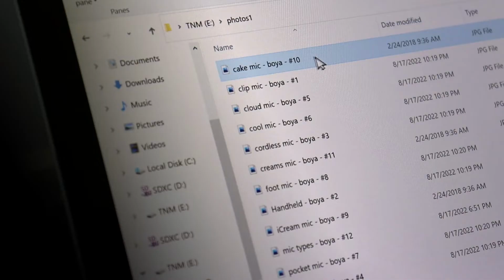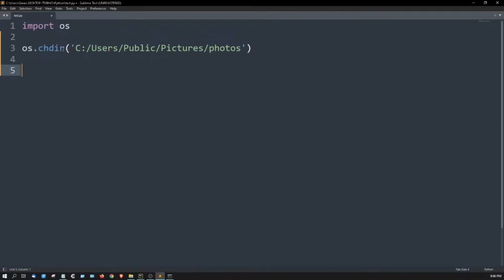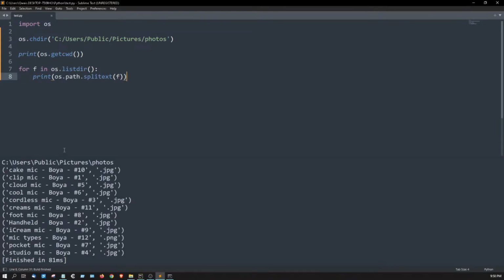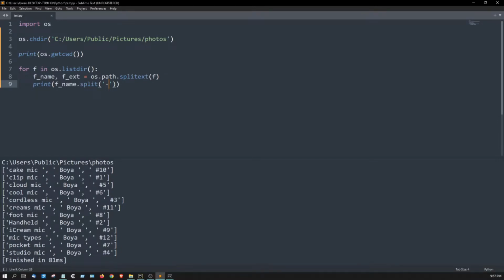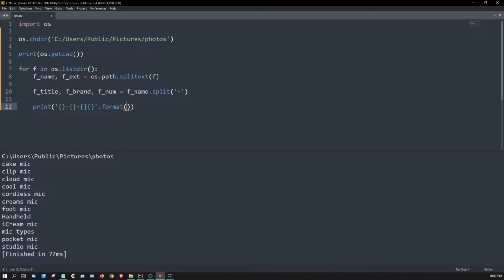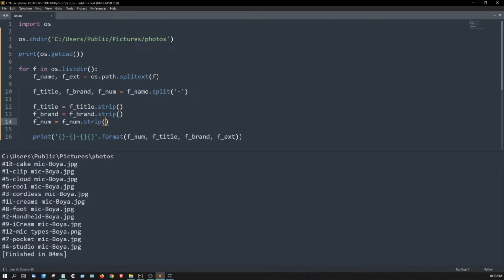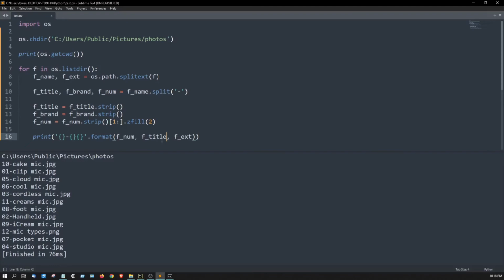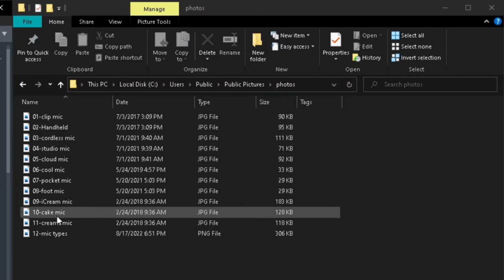Python Tutorial: Rename Multiple Files on your Computer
In this video I unbox a few lines of Python code, step by step, that enables you to rename any number of computer files. This code will work for on both Windows & Mac OS computers.

Time Stamps: 🕑
0:00 - Intro
0:35 - Writing Code
5:04 - Format File-name
6:13 - Remove White-space
6:56 - Pad Numbers with zero(s)
8:24 - Add to File name
9:05 - Run The Program

If your new to programing and looking for some helpful tips check this Unboxish's article!